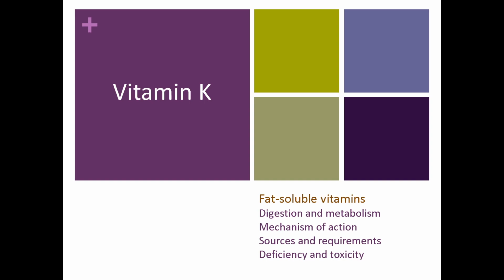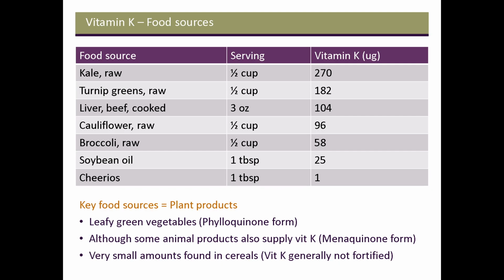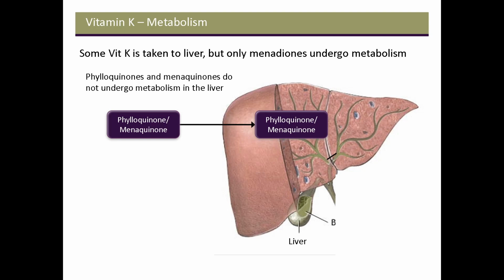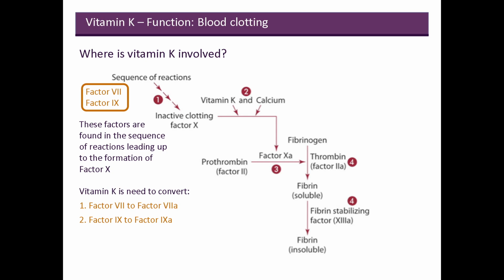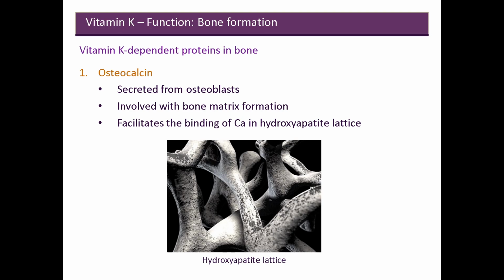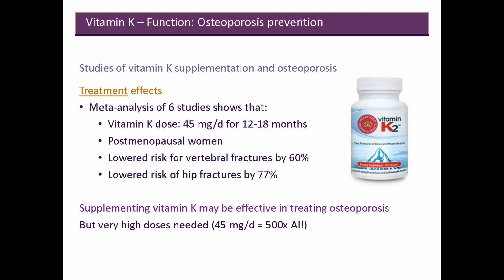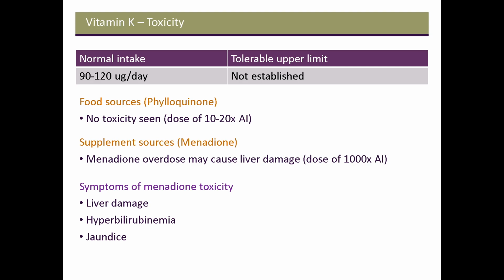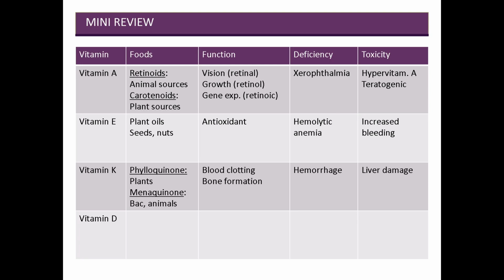12. Vitamin K